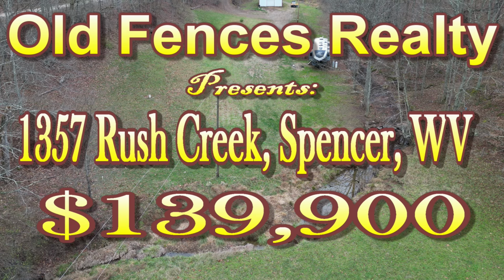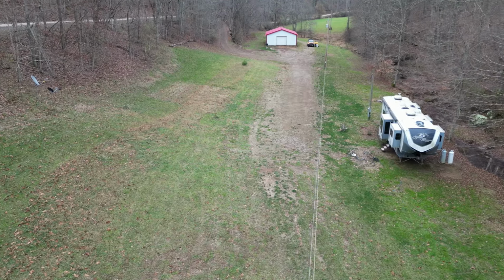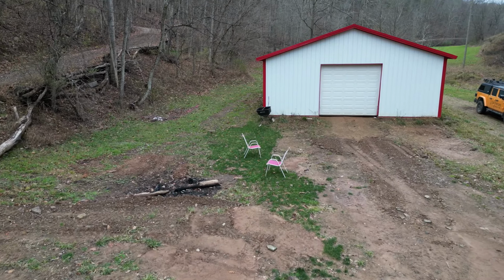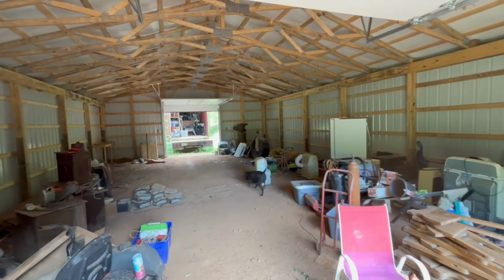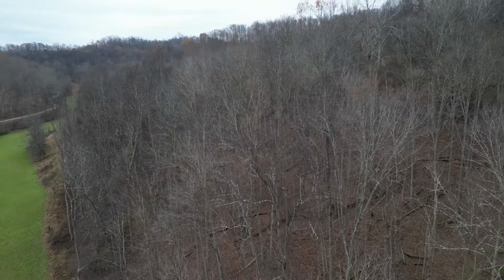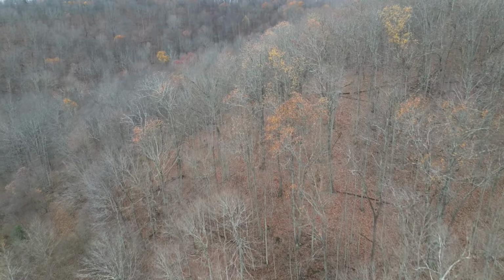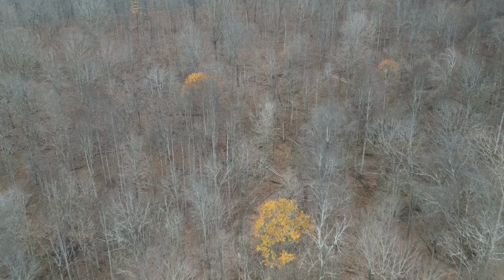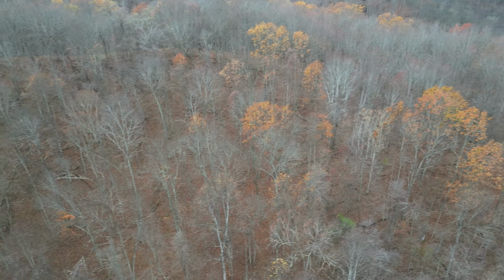Price Improvement: 1357 Rush Creek, Spencer, WV 25276 (46.90 +/- Acres) $139,900.00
This property has it all! A great house site on 46.90+/- acres. Utilities include electric and a new well. A new (size) 30x40 Amish pole barn to store all of your equipment or build some stalls inside for your horses. Plenty of room in the bottom for a garden and some small farm animals. Harvest trees off of your farm to build your dream home.  A stream passes through the property. A hunter's paradise for whitetail deer, turkey and other small game. Charles Fork Lake (1,600+/- acres) is a short ATV ride away. The fish species in the lake includes walleye, musky, bass, catfish and pan fish. The lake also features 21 miles of hiking  and mountain biking trails.